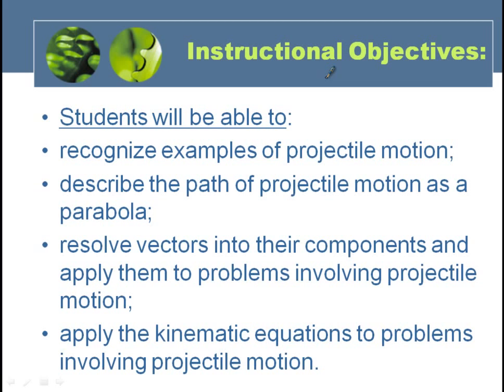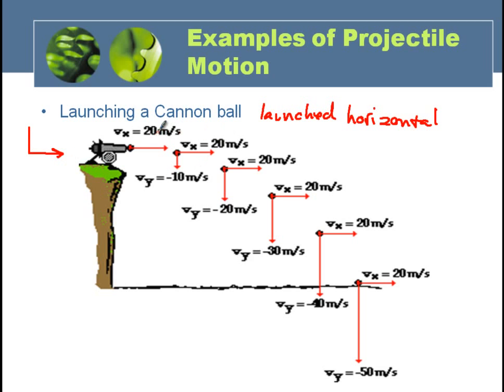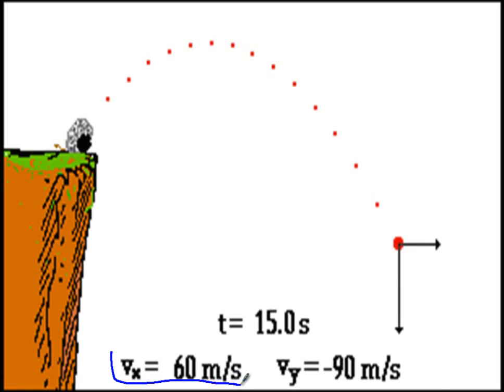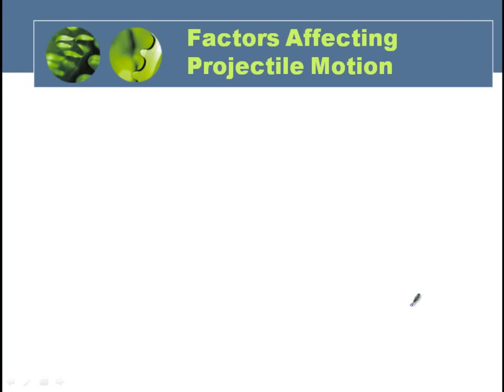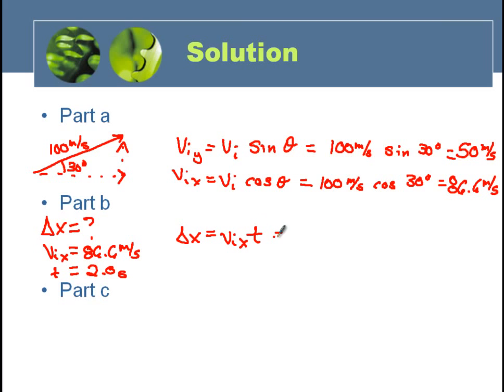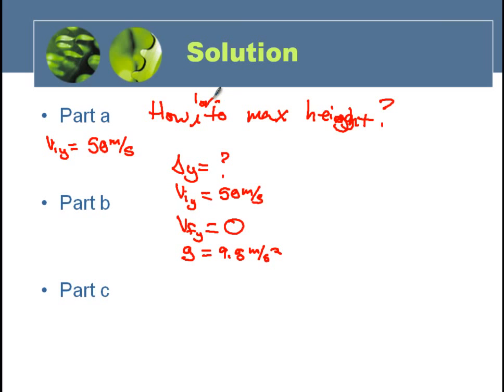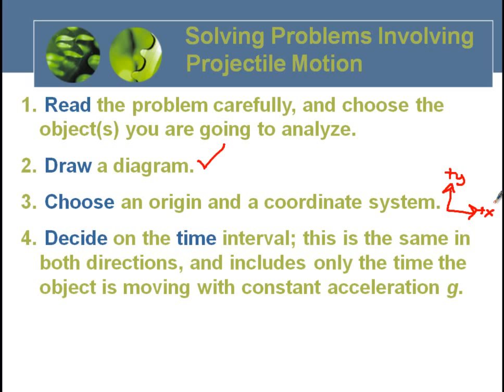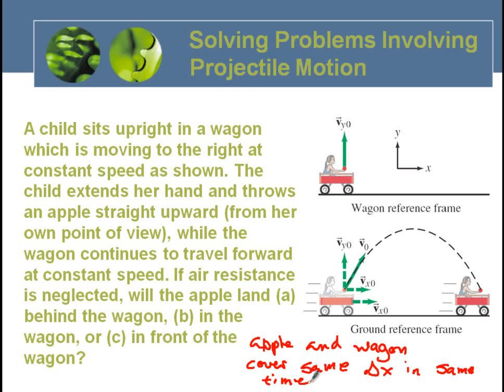Projectile Motion - Motion in 2-Dimensions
Don't Panic! If you can handle motion in one-dimension (i.e. free fall and kinematics), projectile motion is easy. Take your two dimensional vector, break it into its components, and treat it like you would any one-dimensional problem. It's a snap! And here's the video for "It's a snap!" by Henry and Aaron